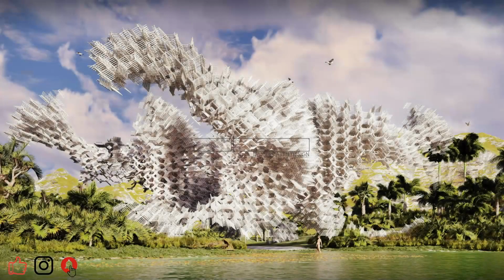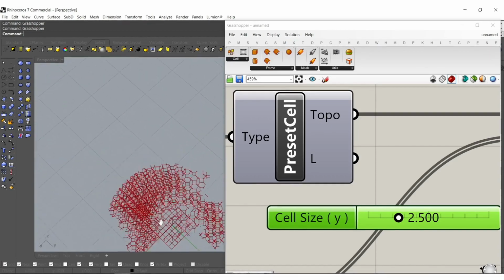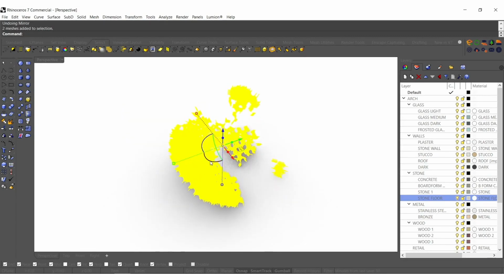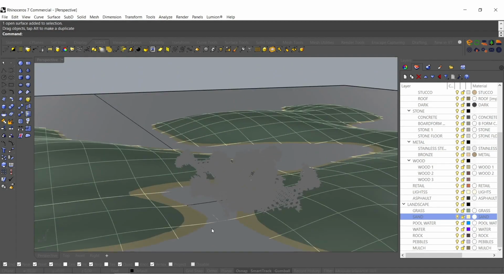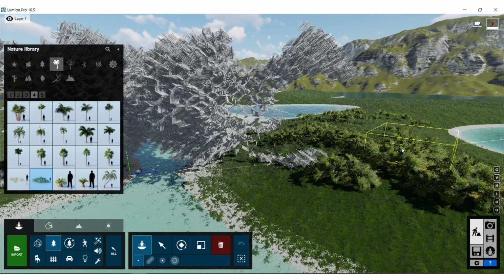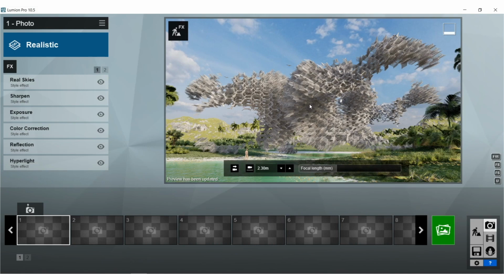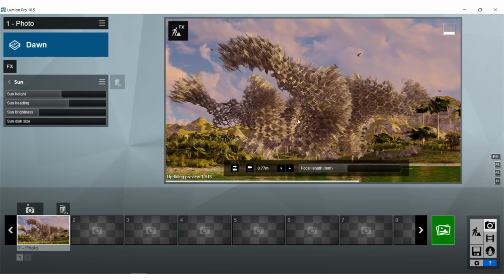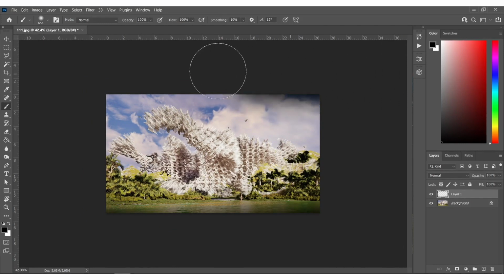Rhino / Grasshopper Tutorial _43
Bluured